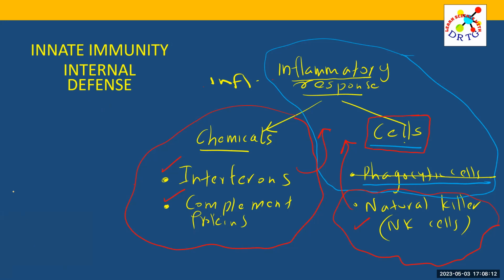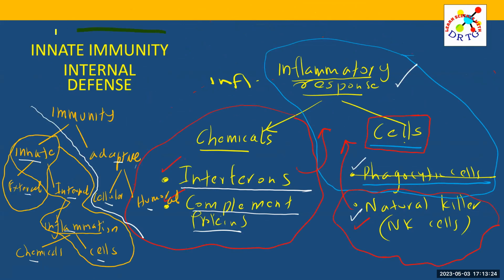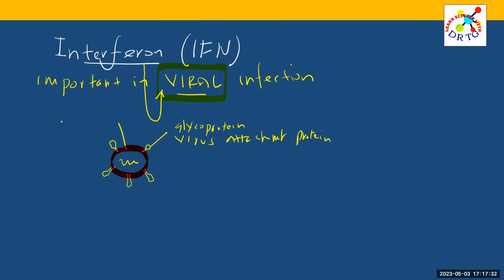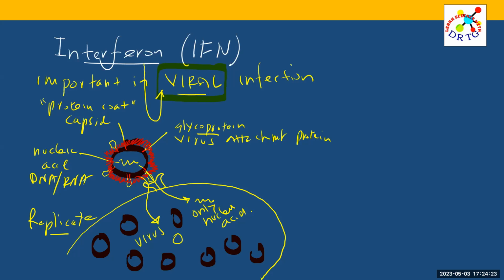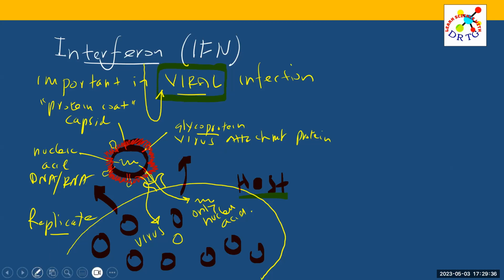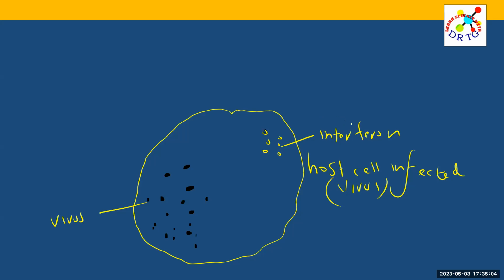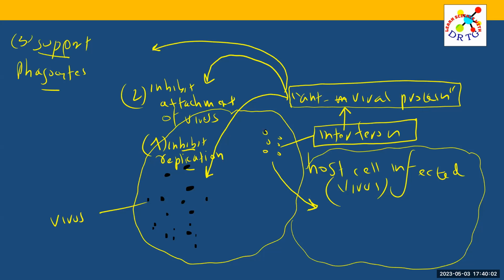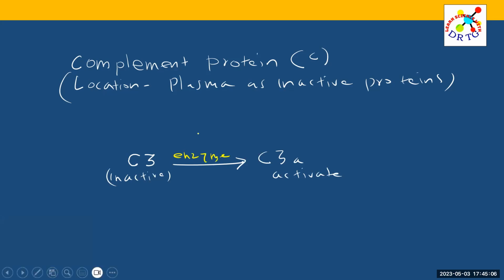GCE AL BIOLOGY UNIT 4 IMMUNITY INNATE IMMUNITY INTERFERON AND COMPLEMENT PROTEINS